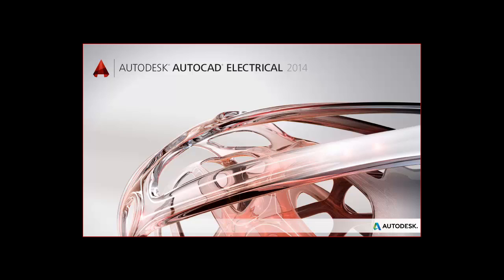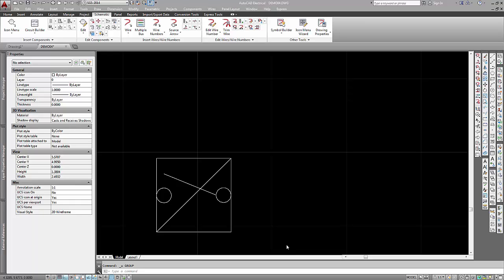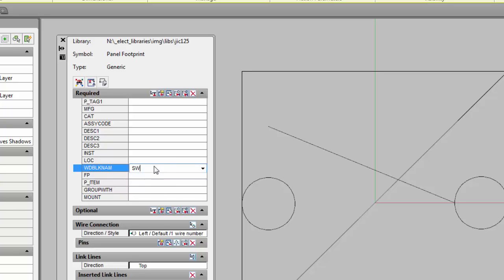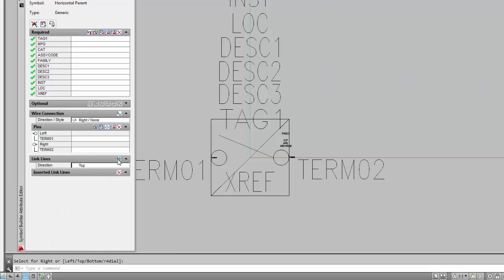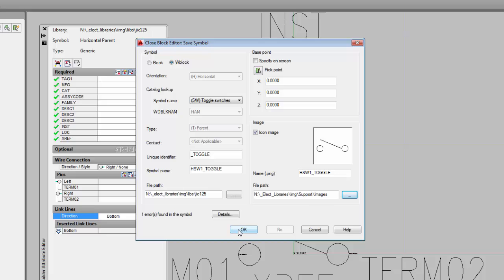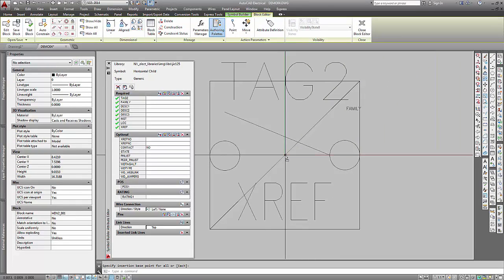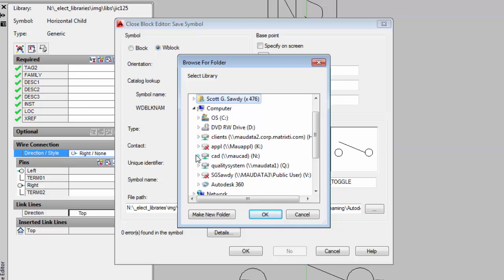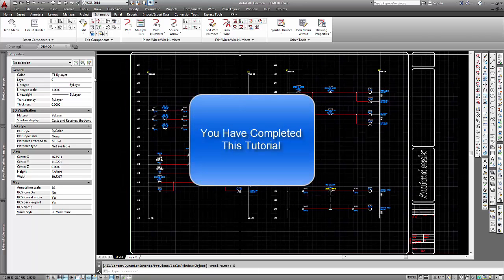CreatingSchematicSymbols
How to create schematic symbols in AutoCAD Electrical.